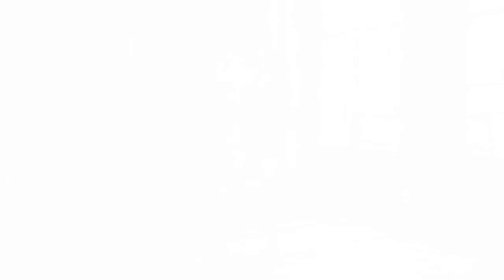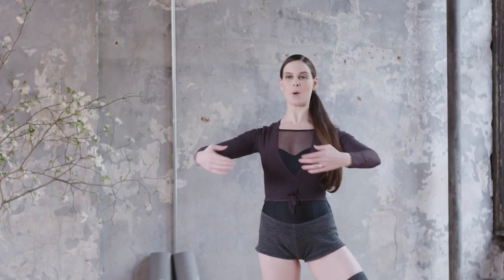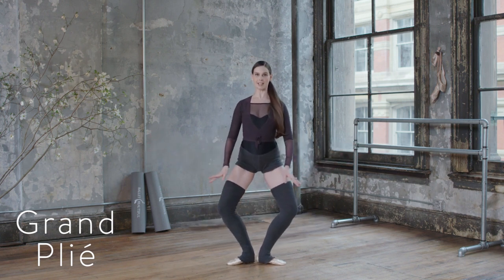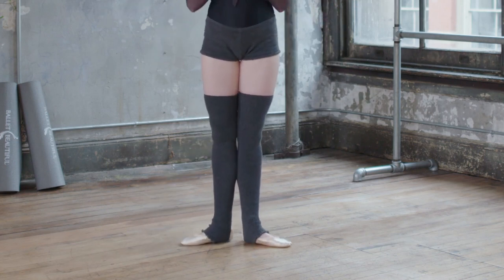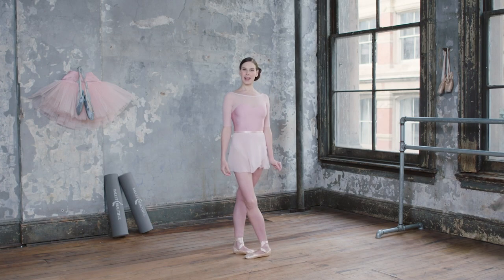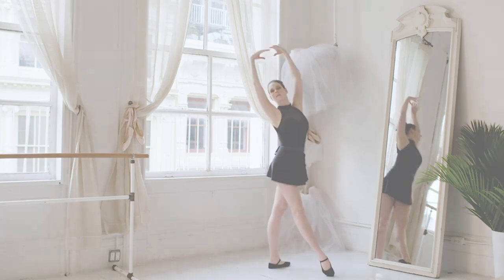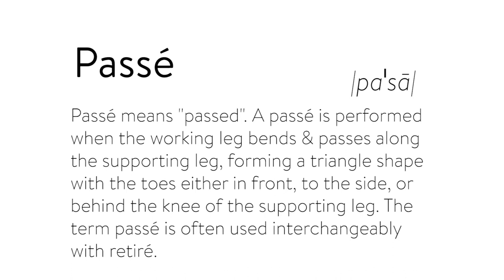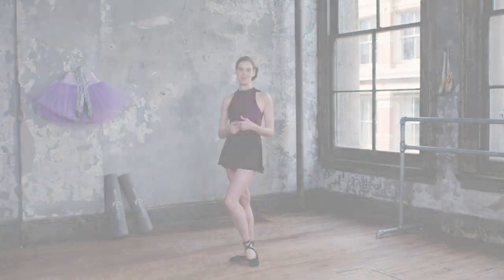The Complete Ballet Beautiful Glossary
Step inside to learn classic ballet terms and movements with Mary Helen.